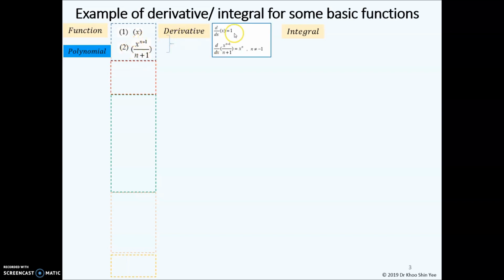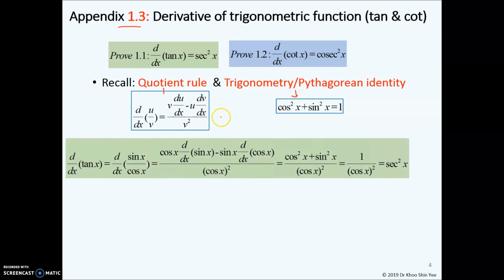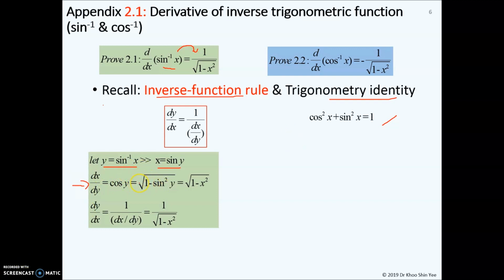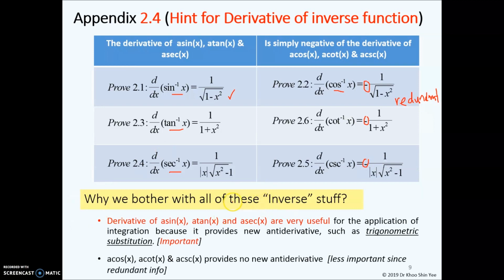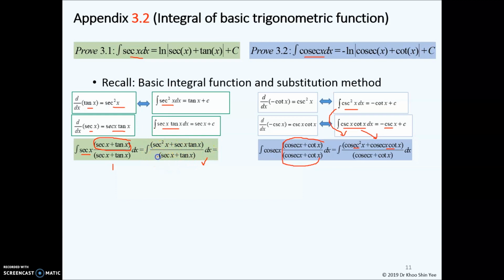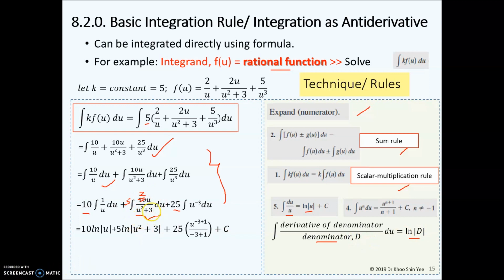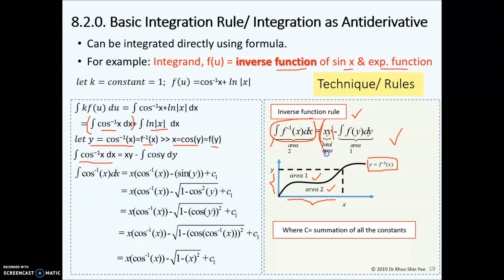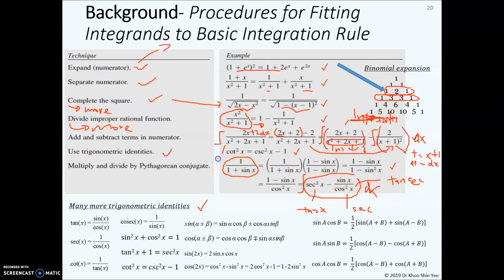Week 8 Integration Intro Part 3 Basic Differentiation and Integration Rule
Errata: At 41:04, "sin^-1 (x) " should read  "cos^-1 (x) "
             At 41:04,  "+sqrt (1-(x)^2)" should read  "-sqrt (1-(x)^2)"